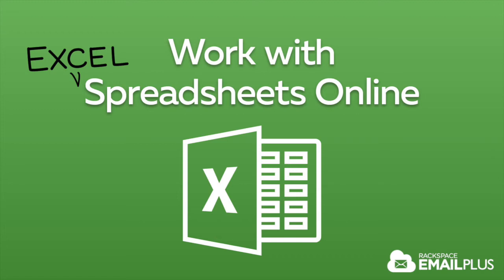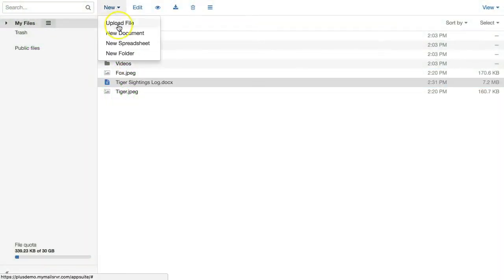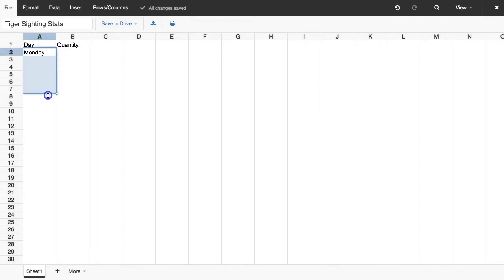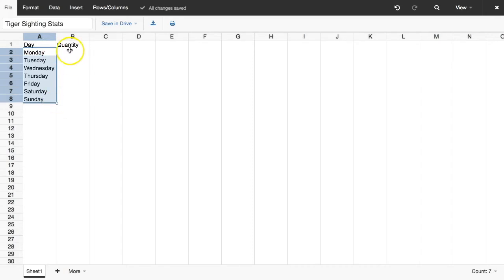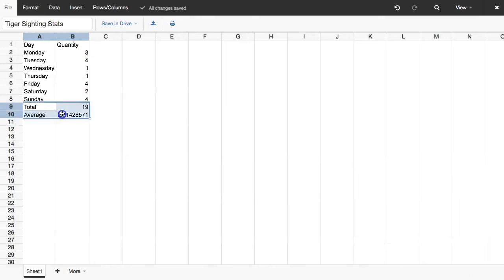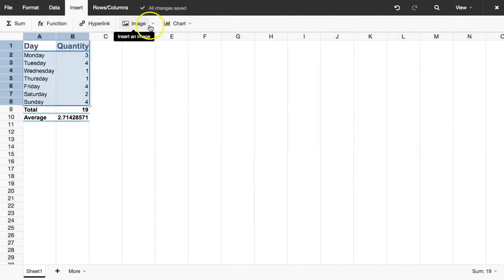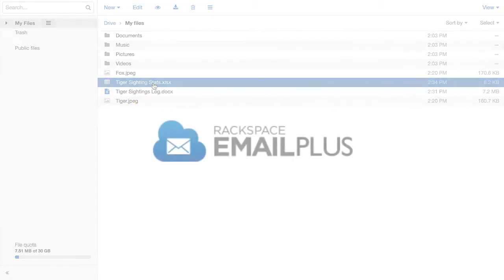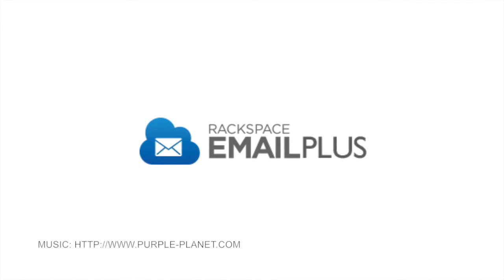Work with Excel Spreadsheets Online with Rackspace Cloud Drive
See how easy it is to work with Excel Spreadsheets online with Rackspace Cloud Drive.

Rackspace Cloud Drive is part of Rackspace Email Plus. Upgrade today in your Control Panel